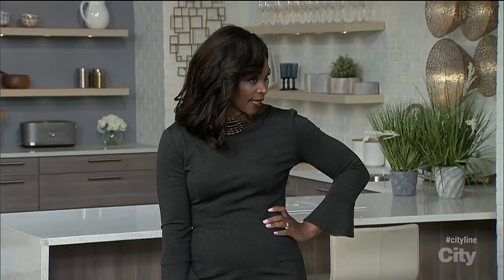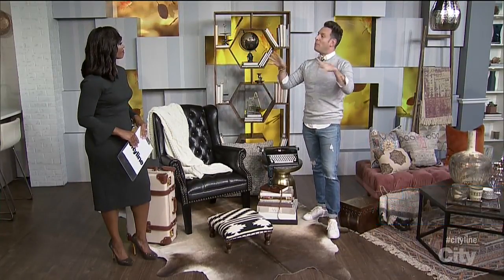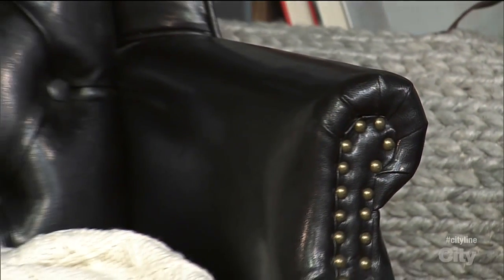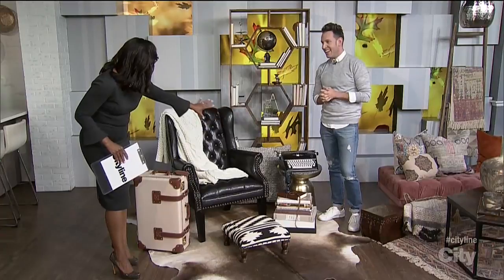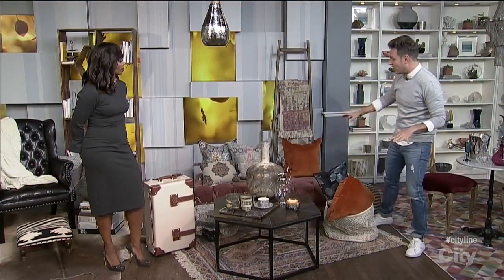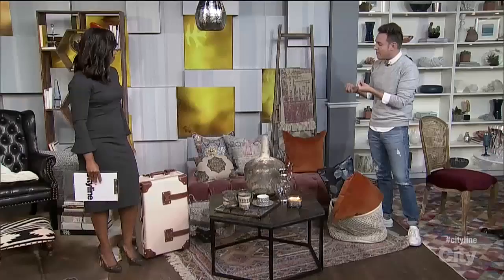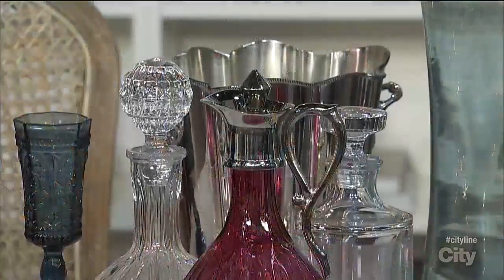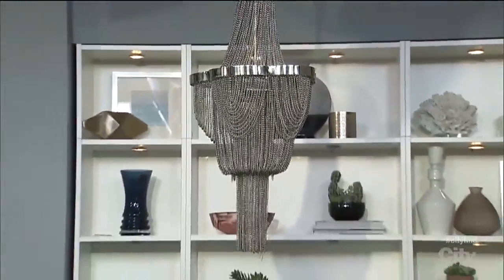How to draw interior design inspiration from September Vogue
Designer, Shai DeLuca-Tamasi, shows you a designer trick to stay ahead of the trends in interior design by using the September Vogue issue, also known as the fashion bible. What you see on the runway you will see in design the next year!